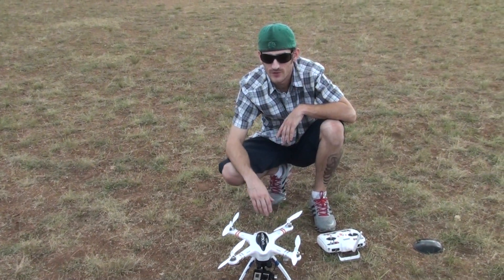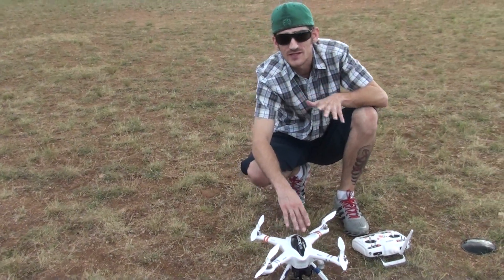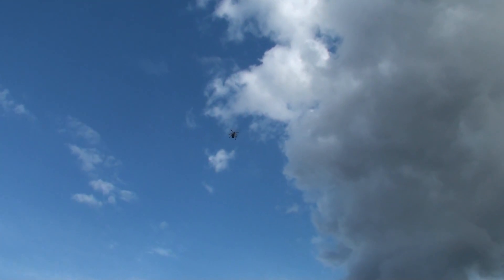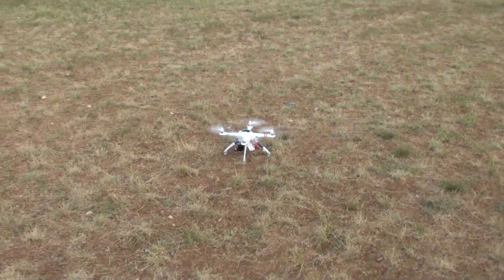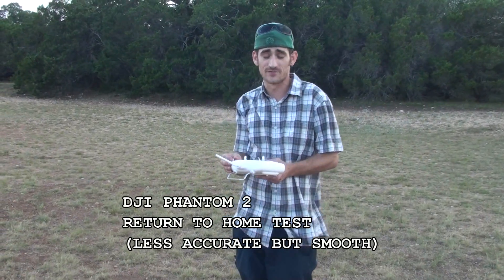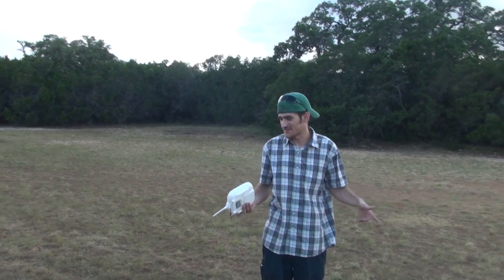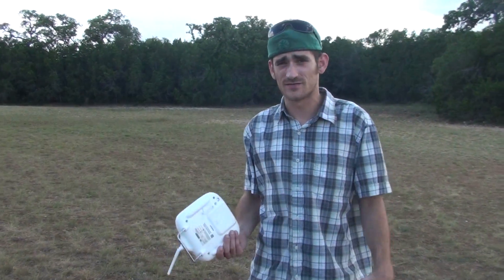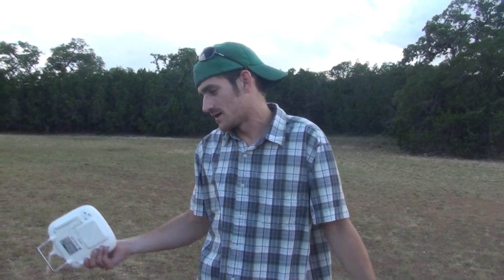DJI PHANTOM 2 vs WALKERA QR X350 PRO FLIGHT MODE COMPARISON (REDUX)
I finally got a chance to redo the walkera qr x350 pro and the dji phantom 2 flight mode test.  this is a completely unbiased review of them both.  what do you think.  thanks for watching and subscribe for more videos.